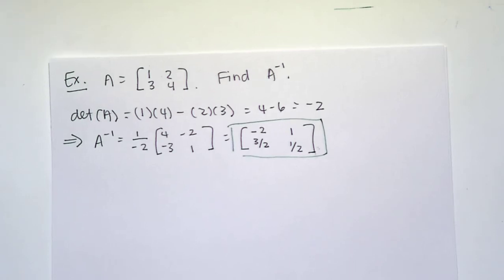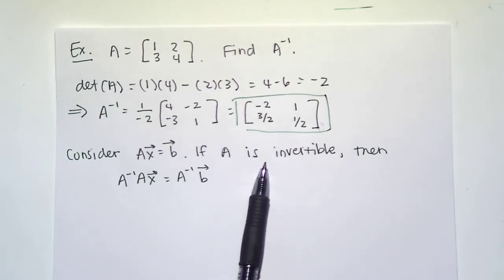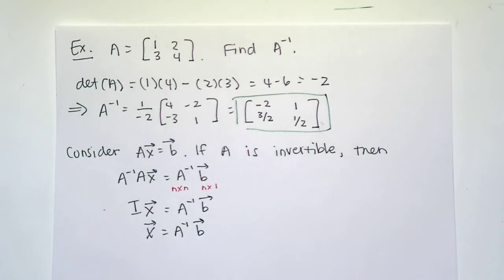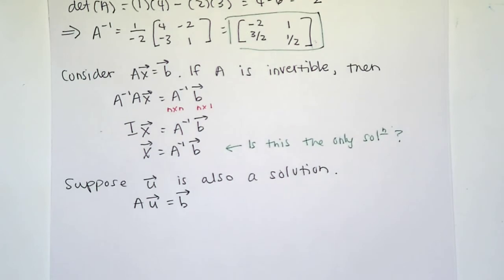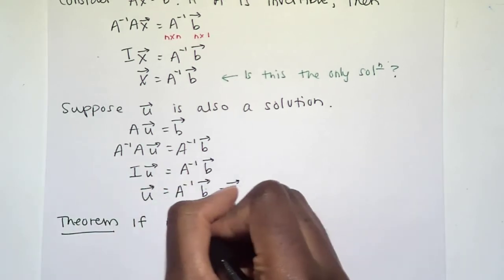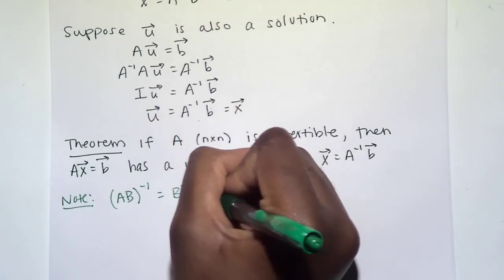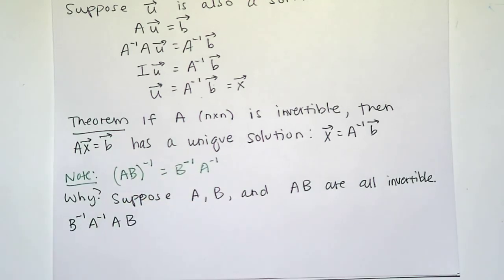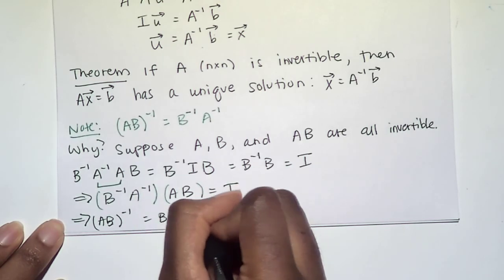3.5 part 2 - Matrix Inverses